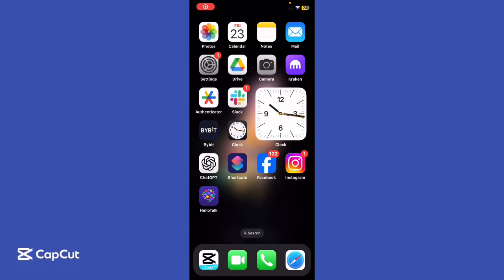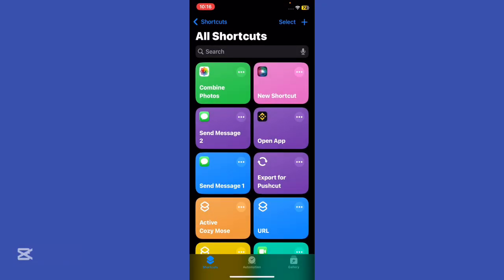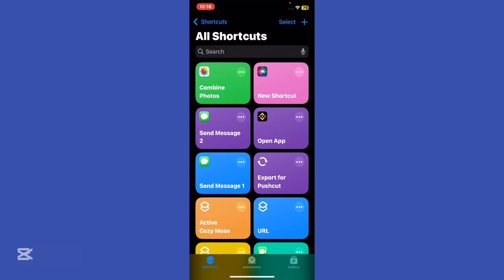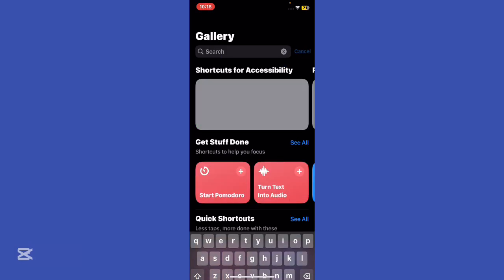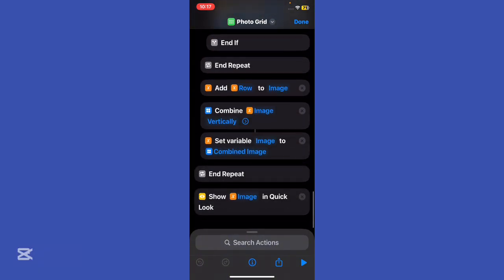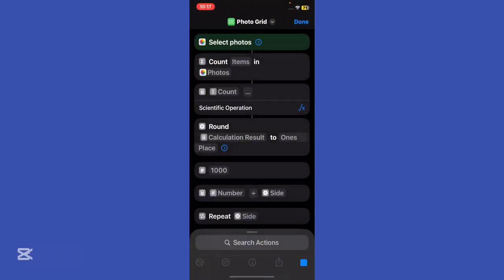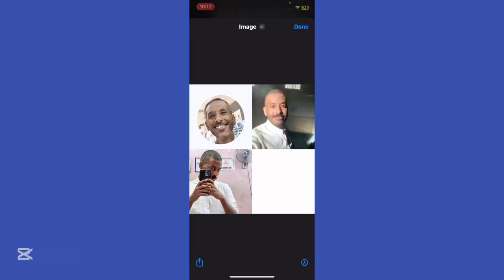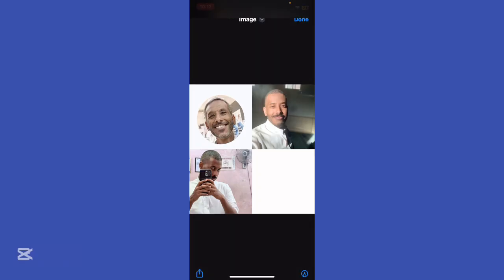How to make a photo collage on iPhone (2026)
How to make a photo collage on iPhone

Want to make a photo collage on your iPhone? 📸📱
In this step-by-step tutorial, I’ll show you how to create beautiful photo collages using free apps and built-in iPhone tools — no advanced editing skills needed!

In this video, you’ll learn:

How to create a collage using free iPhone apps

How to combine photos using Shortcuts app

How to adjust layout, borders & spacing

How to save collage in high quality

Bonus: tips for Instagram-ready collages ✨

✅ Free & easy methods
✅ Perfect for Instagram, WhatsApp & stories

👉 Watch till the end to easily create stunning photo collages on iPhone!